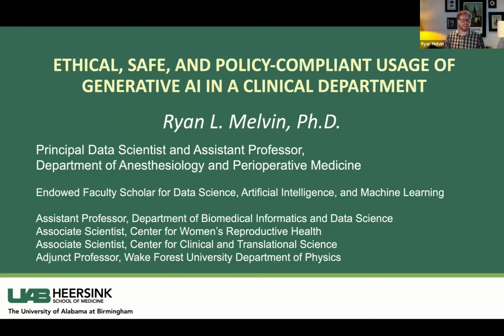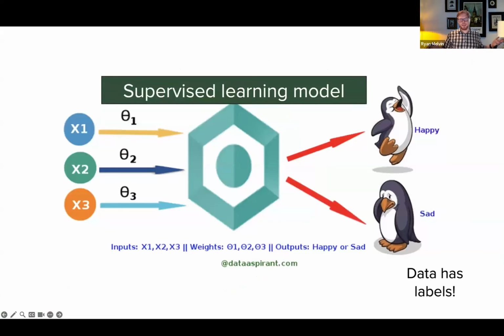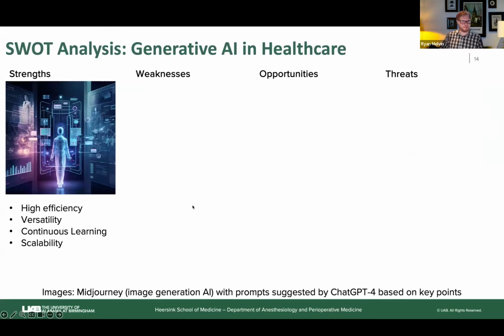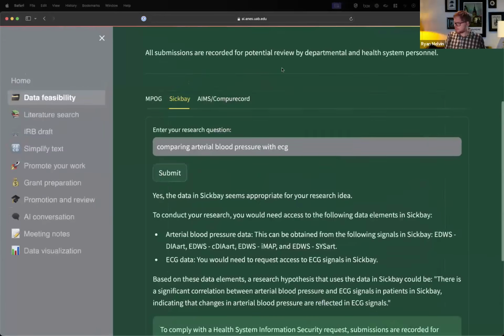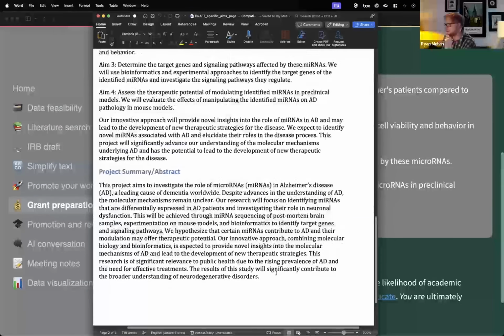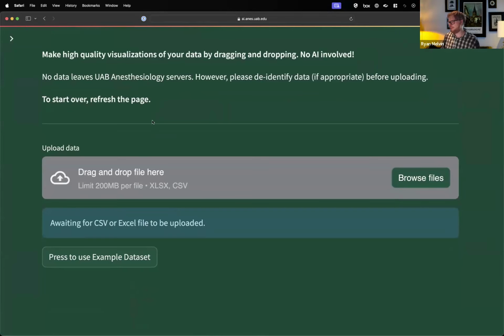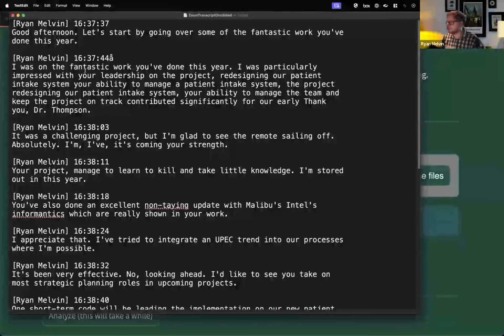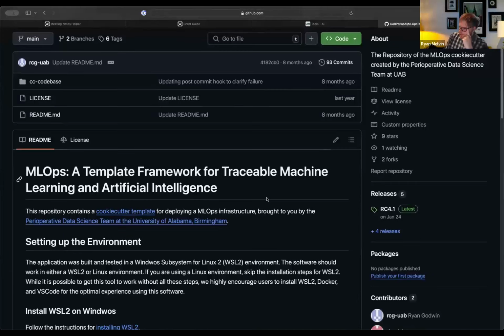DBIDS PowerTalks Seminar Series Presents: Ryan Melvin, Ph.D. (September 6, 2024)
Dr. Melvin’s presentation is entitled “A Generative AI Platform: A Safe, Ethical and Policy-Compliant Resource to Enhance Research.” Melvin’s discussion focused on ways to simplify clinical, research, and regulatory text, along with establishing ways to have more secure conversations with ChatGPT.